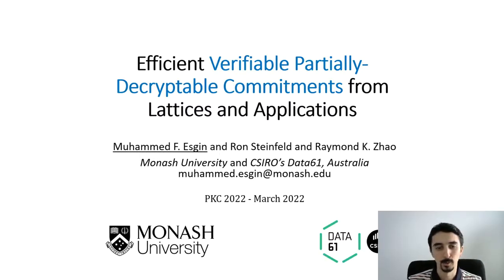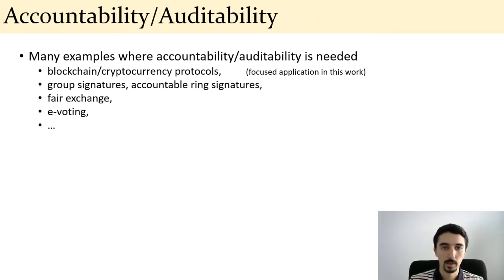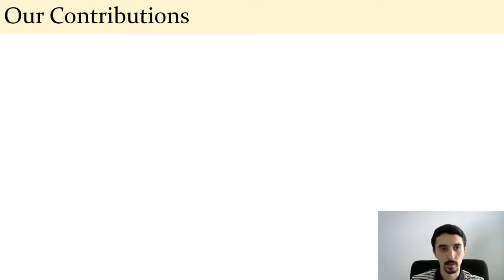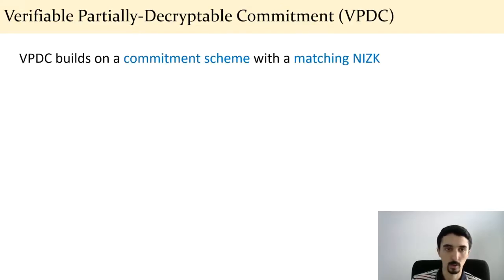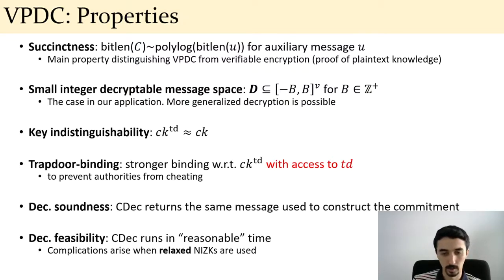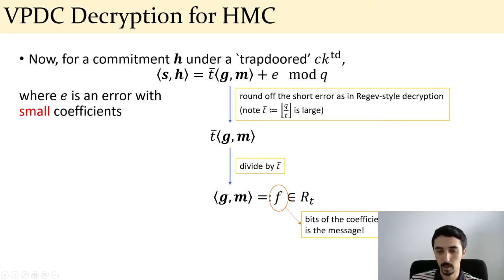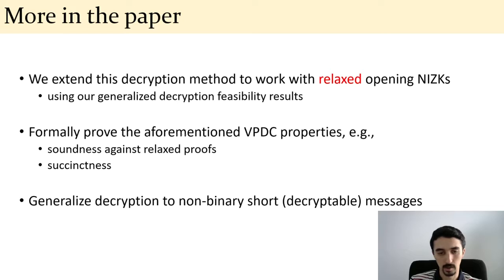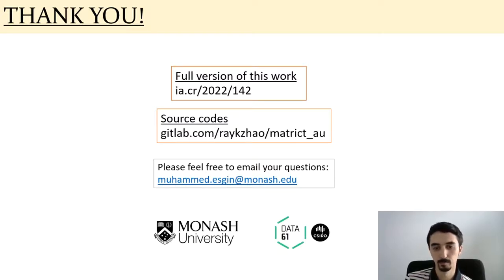Efficient Verifiable Partially-Decryptable Commitments from Lattices and Applications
Paper by Muhammed F. Esgin, Ron Steinfeld, Raymond K. Zhao presented at PKC 2022